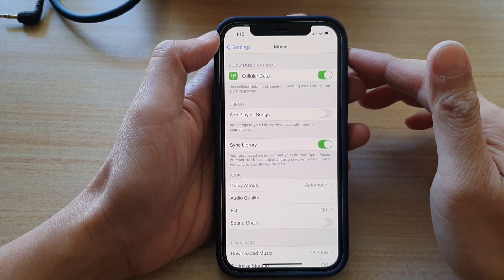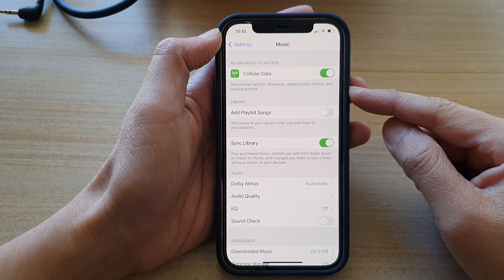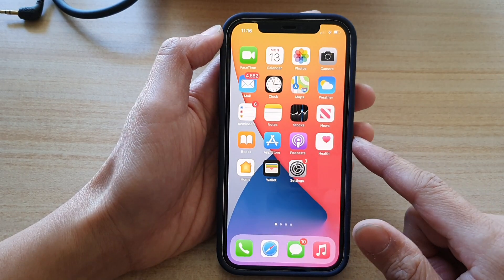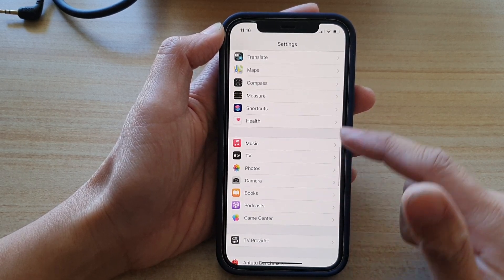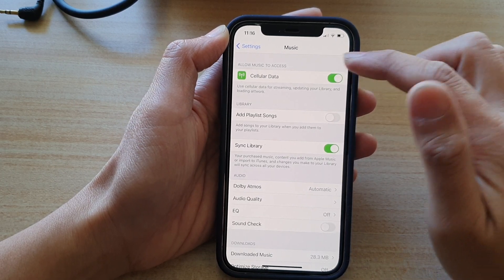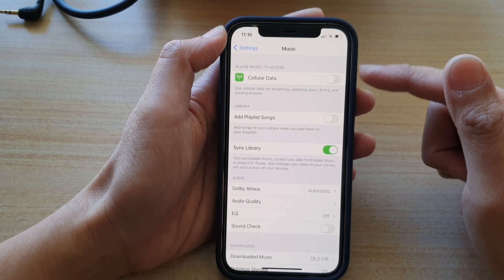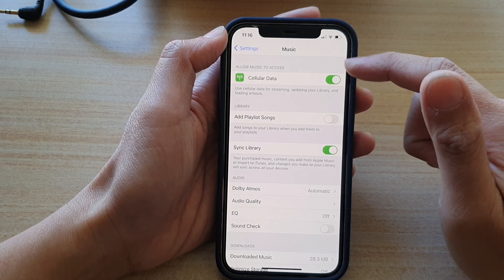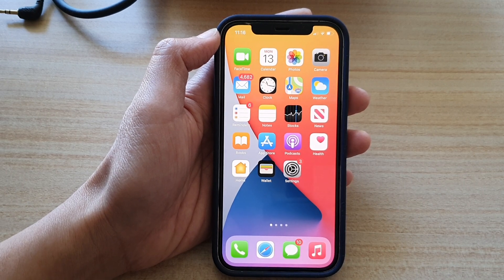iPhone 12: How to Allow/Don't Allow Music App to Use Cellular Data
Learn how you can allow or don't allow the music app to use cellular data for streaming, updating your library, and loading artwork on the iPhone 12 / iPhone 12 Pro.